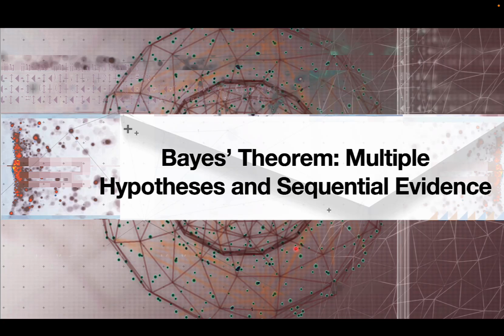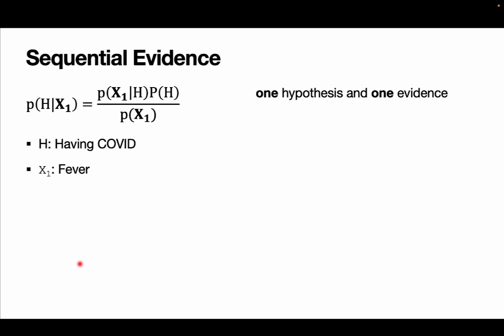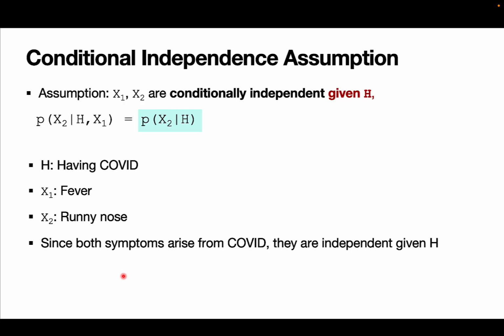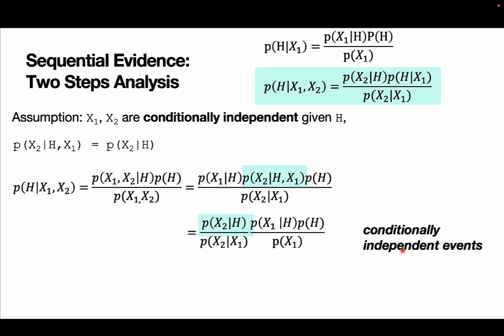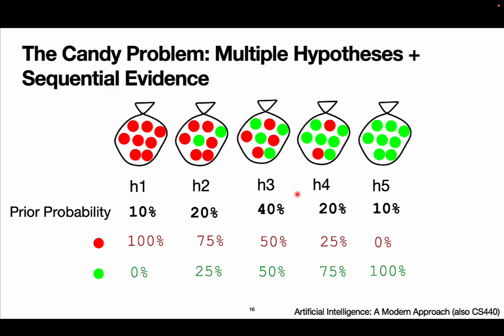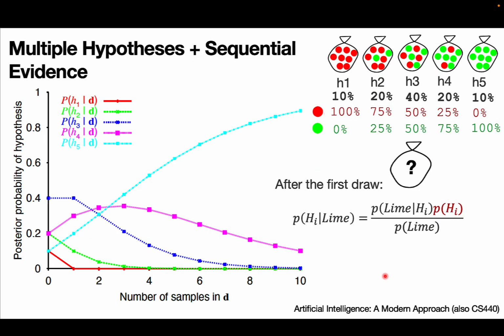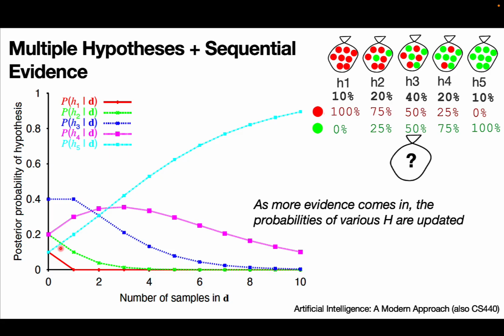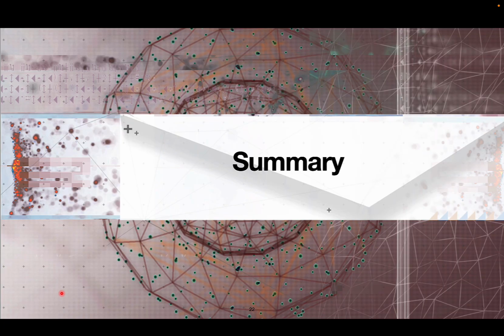Bayes’ Theorem with Multiple Hypotheses & Sequential Evidence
Take your understanding of Bayes’ Theorem to the next level! In this lecture, we explore how Bayes' Theorem handles multiple hypotheses and how probabilities are updated as new evidence arrives over time. You'll also learn the important concept of conditional independence, a key assumption behind many machine learning algorithms.

📌 Topics covered:

Multiple hypothesis Bayes' Theorem
Handwritten digit classification example
Sequential evidence updates
Conditional independence assumption
Multi-step Bayesian reasoning
Posterior probability updates
The famous Candy Problem
Predicting future observations from evidence
Foundations of Bayesian machine learning

This lecture provides the intuition behind many AI and machine learning techniques, including Naive Bayes classifiers and probabilistic reasoning systems.